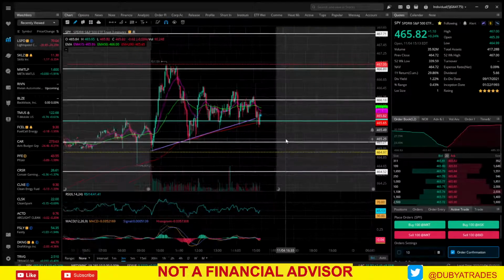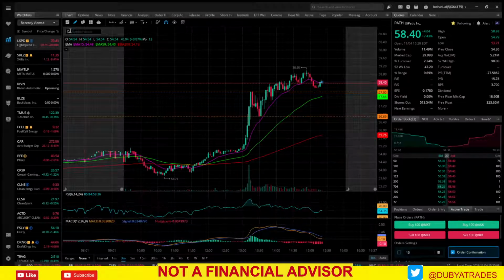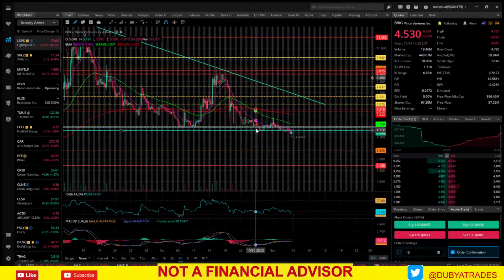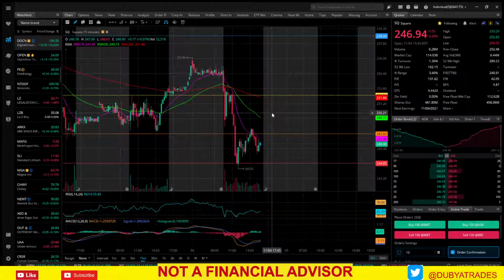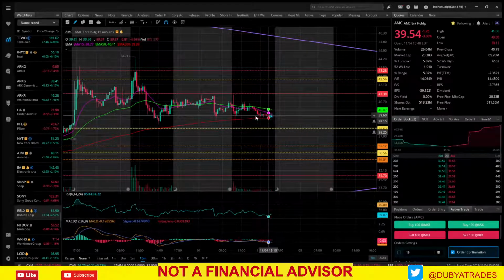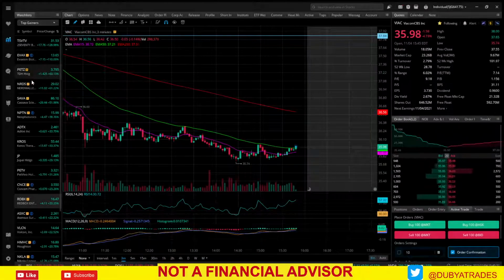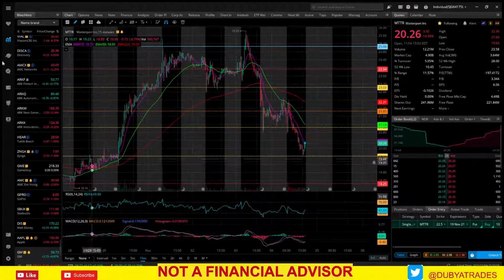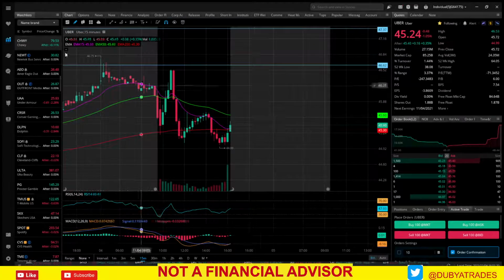POWER HOUR -- THE NEXT TWO DAY ARE GOING TO BE BIG -- 11/4/21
11/4/21--  SPY PUTS AND PATH CALLS WHAT IS GOING ON WITH MARKET RIGHT NOW

Webull --- you get free stocks for using it.